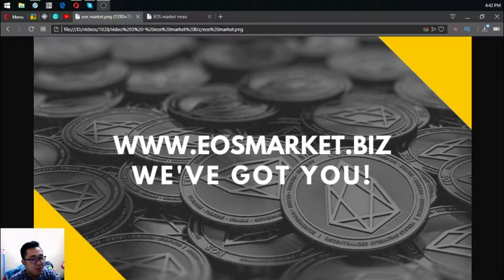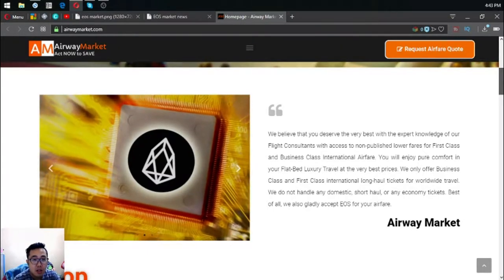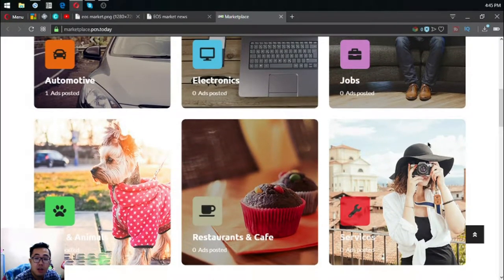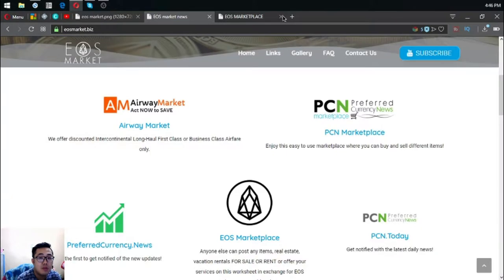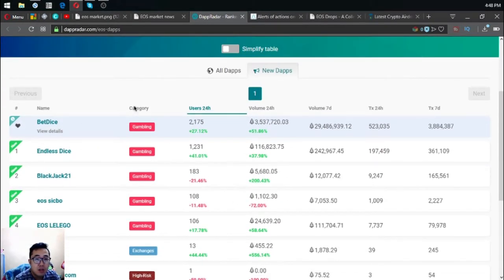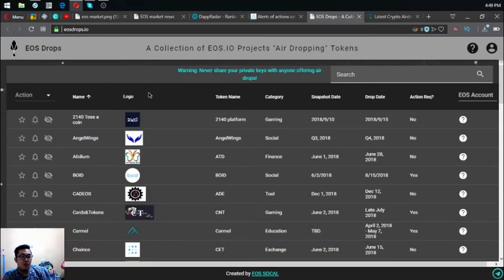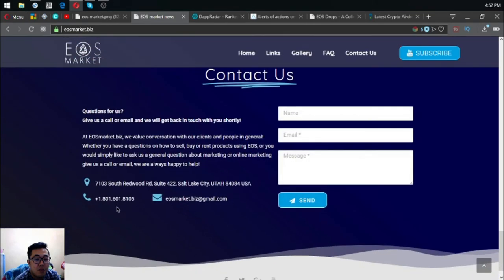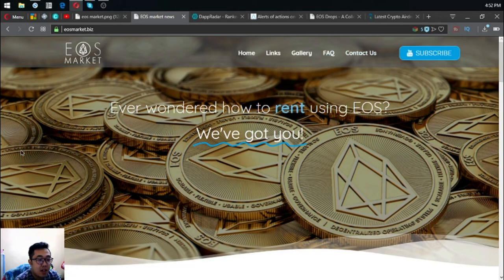The EOS Market Biz Website! Worth Visiting!